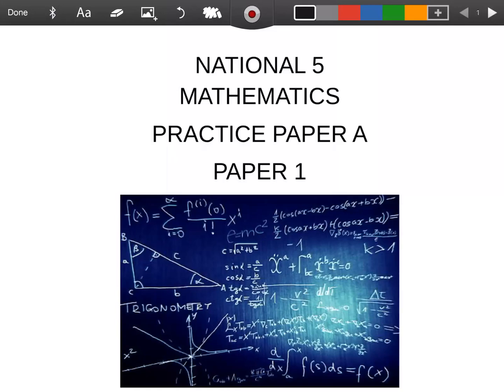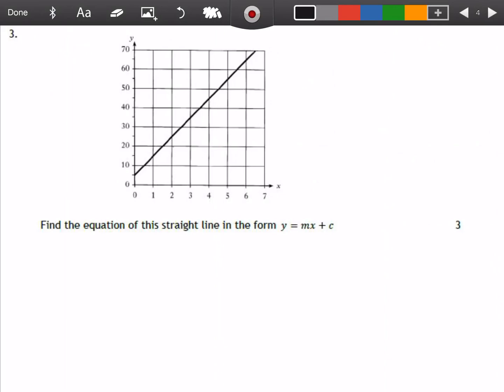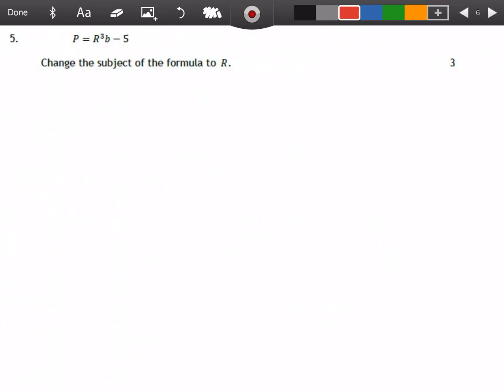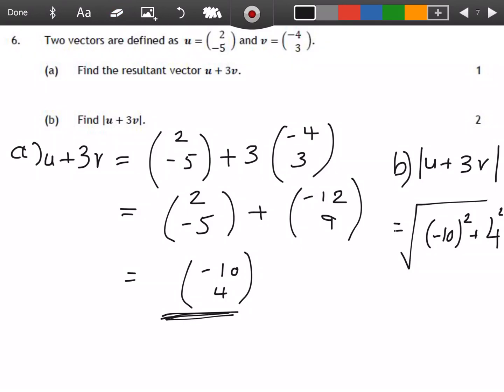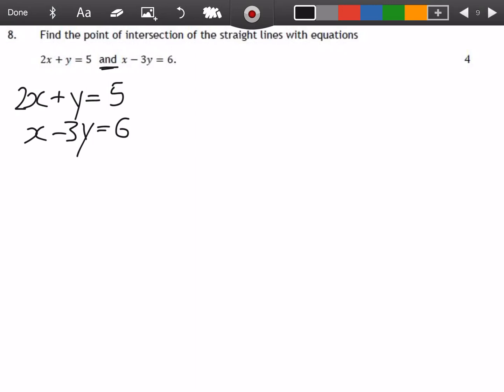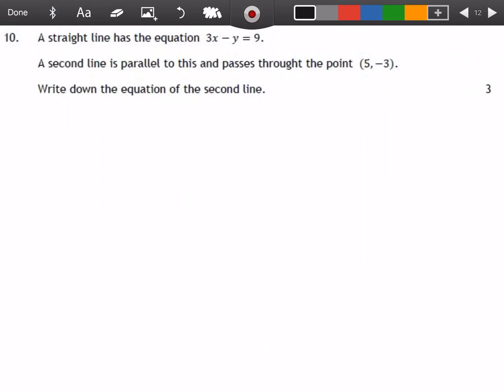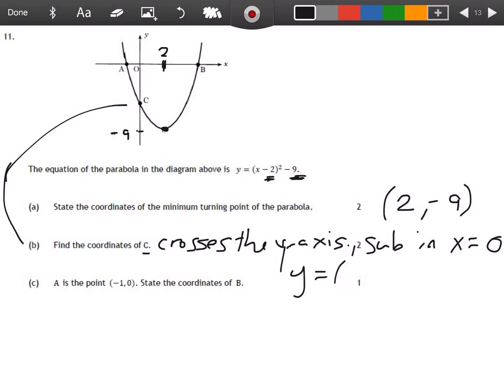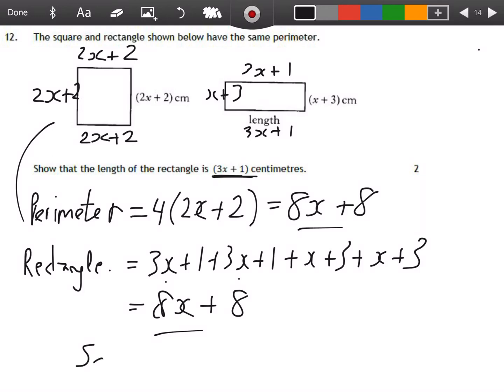N5 Practice Paper A Paper 1